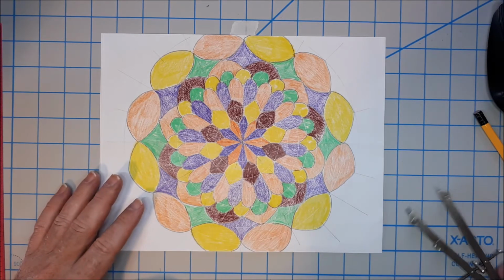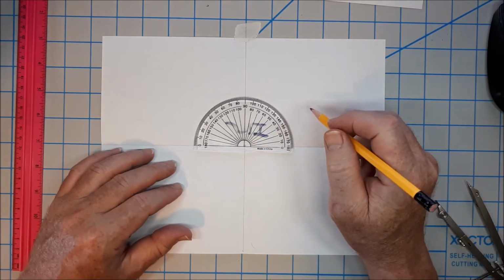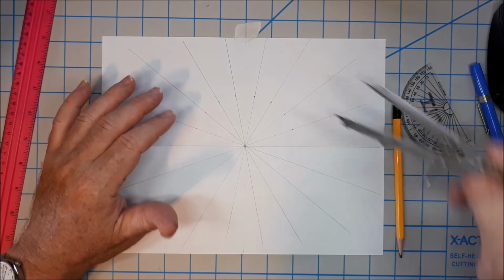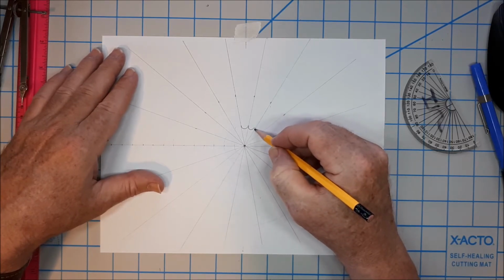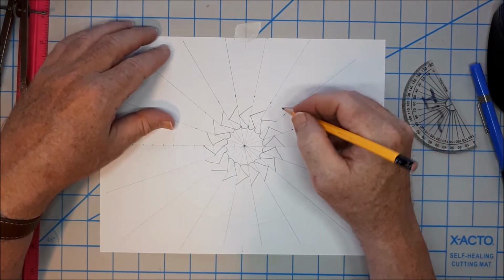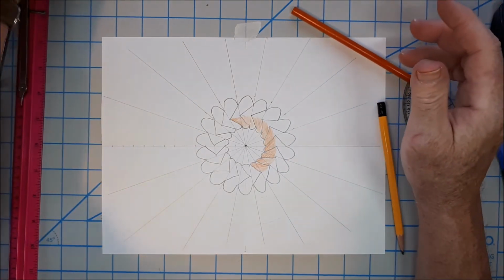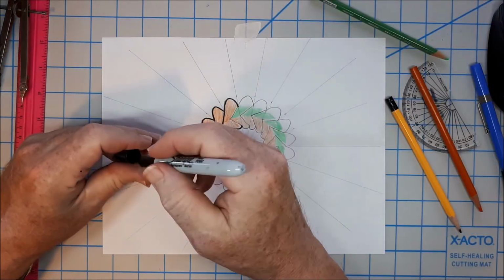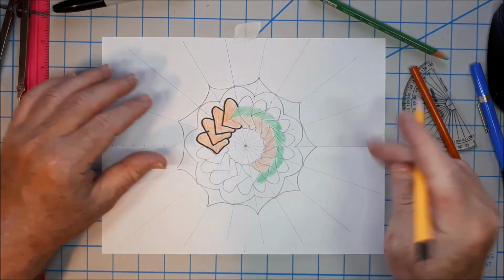Mandala Art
In this challenge we use lines and circles to create some symmetrical art that has endless variations.